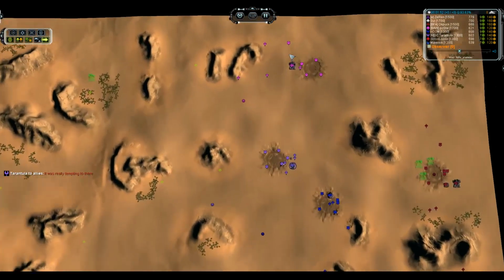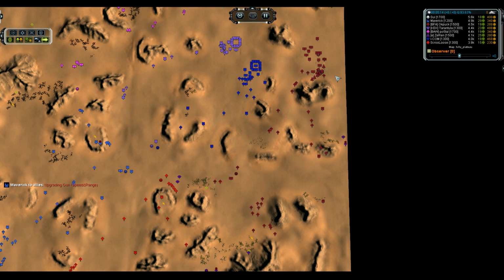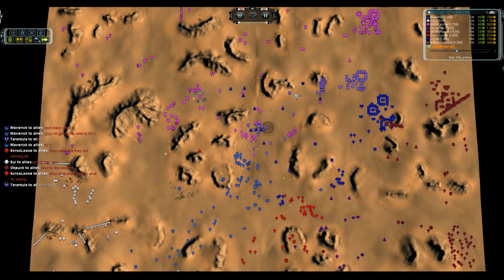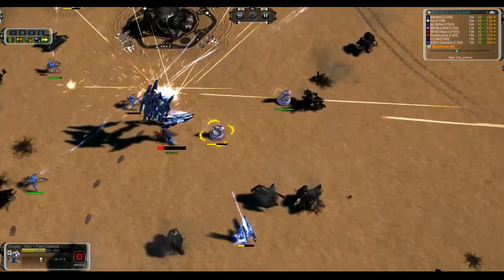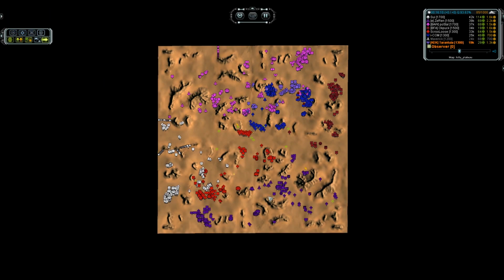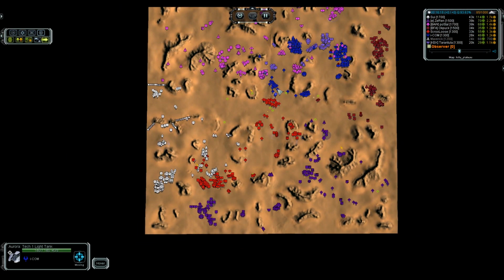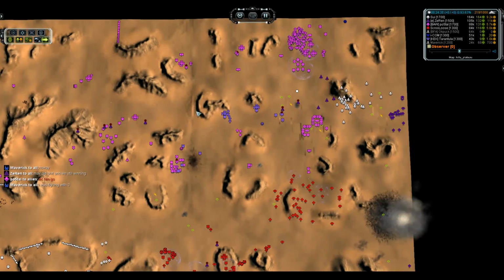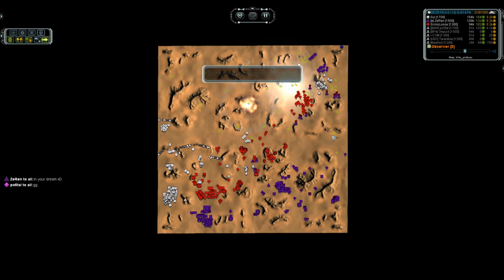Playing the Blame Game - Supreme Commander: Forged Alliance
*If you want to tune in to the streams, come to either Twitch or Youtube every Tue-Sat 7-9pm Eastern USA time.